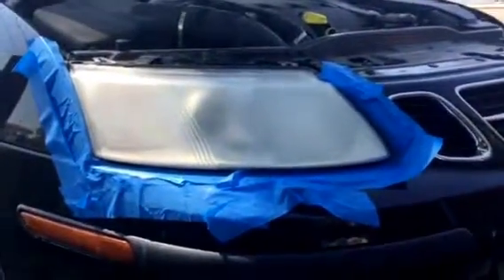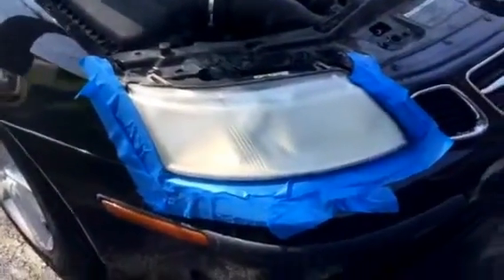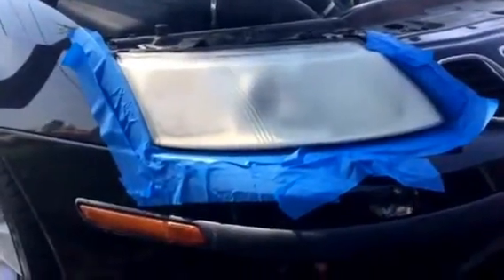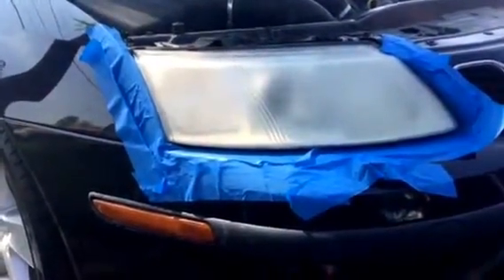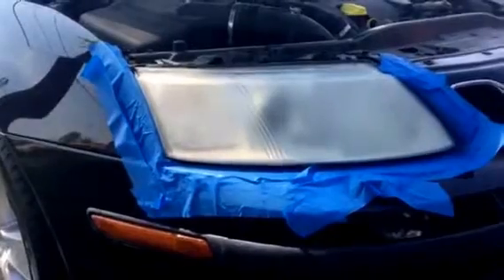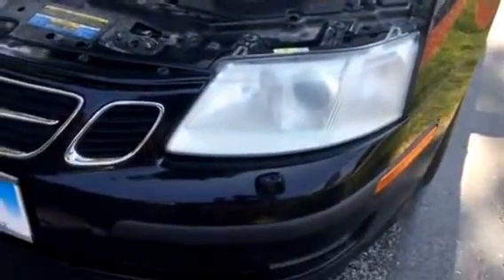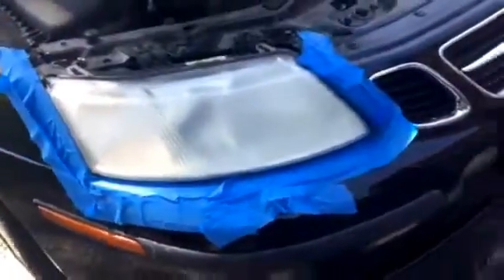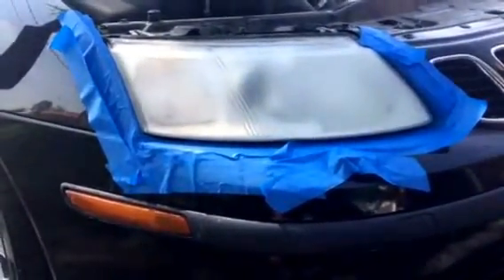Headlight Restoration Using Meguiars Headlight Spray Coating - Step 2 of 4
Using the Meguiar's spray product and a few simple items purchased at the local hardware store, I made my headlights look brand new again.  Simple. Easy.